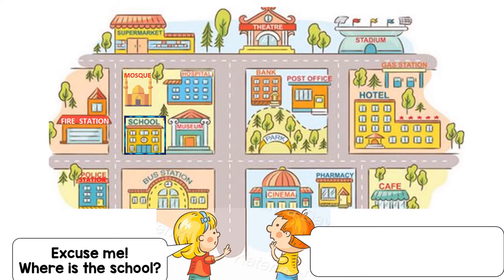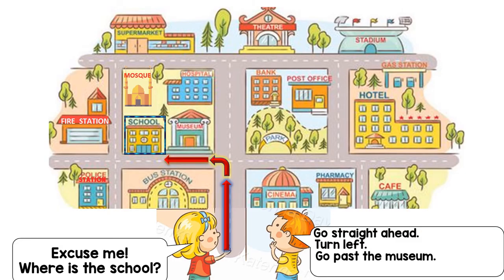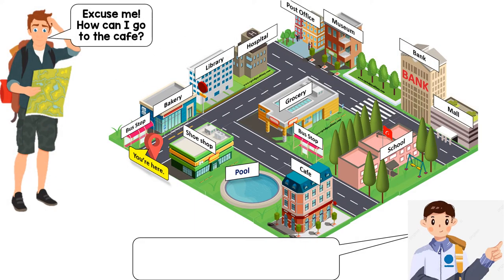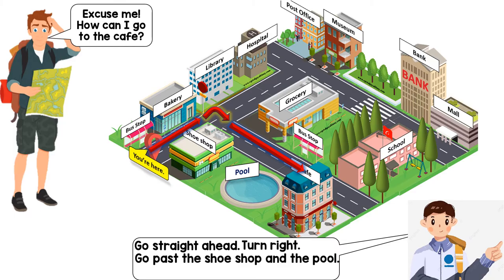5. SINIF İNGİLİZCE DERSİ 2. ÜNİTE MY TOWN - GIVING DIRECTION [YÖN TARİF ETME] [KONU ANLATIMI]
5. SINIF İNGİLİZCE DERSİ 2. ÜNİTE MY TOWN
GIVING DIRECTION [YÖN TARİF ETME] [KONU ANLATIMI]

Bu çalışmamızda 5. sınıf İngilizce dersinde 2. ünite kapsamında yer alan adres sorma ve adres tarif etme konularına değindik. Öncelikle bir yer / adres nasıl sorulur ve devamında adres tarif ederken kullanılan kalıpları örneklemeli ve seslendirmeli olarak görsellerle açıkladık. Devamında pekiştirici alıştırmalar yer verdik.

İNTERAKTİF KELİME TESTİ (KENDİNİ TEST ETMEYE NE DERSİN? HEM EĞLEN HEM ÖĞREN)